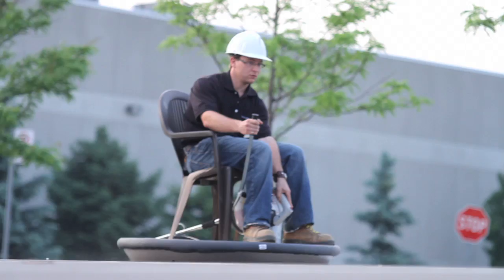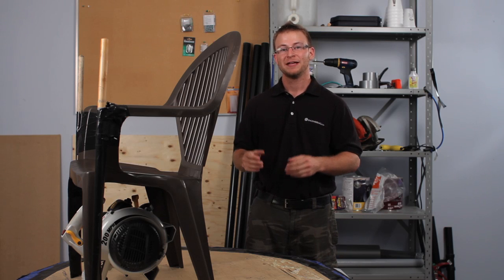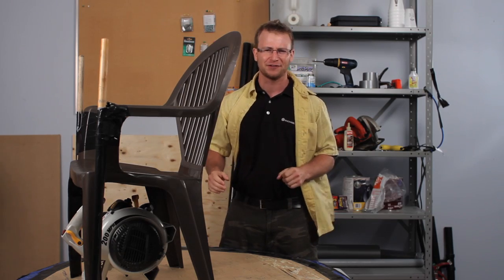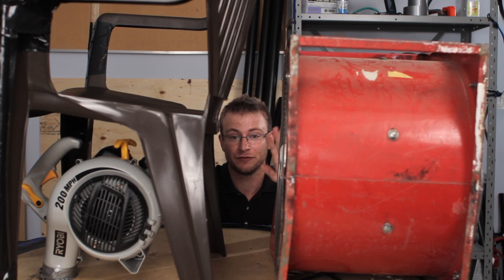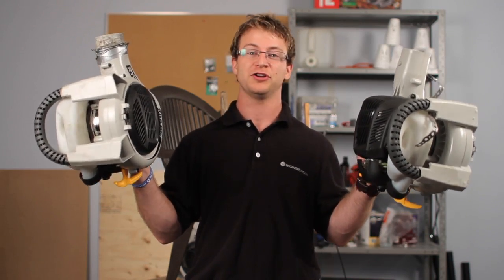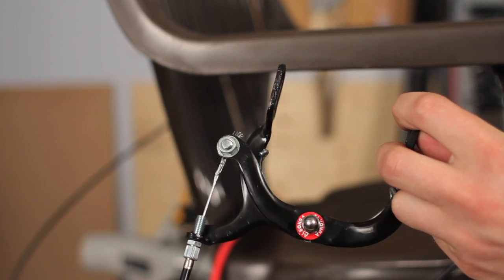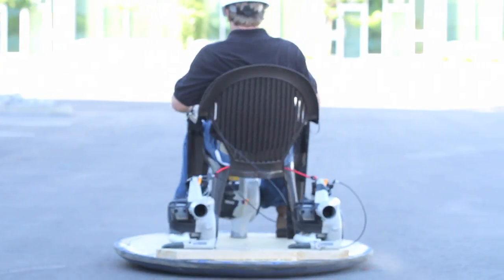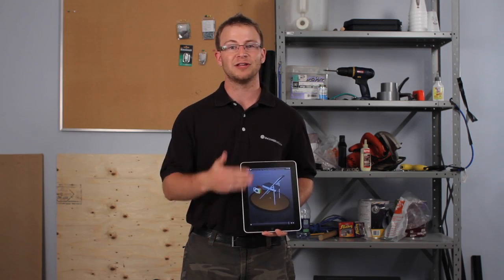Build a Self-Propelled Hovercraft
In this episode, we attempt 3 different propulsion ideas on a home-made hovercraft built with just plywood, a lawn chair and a shower curtain. It turns out that propulsion is easier than steering.